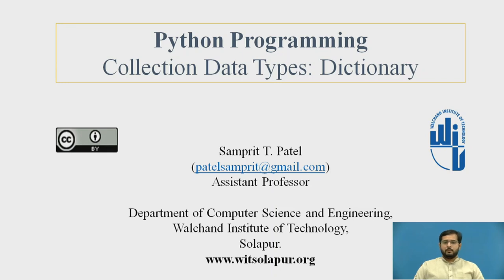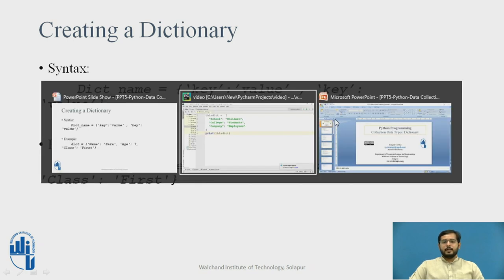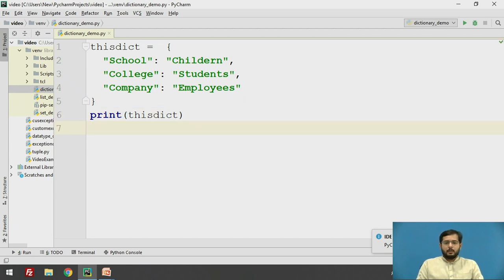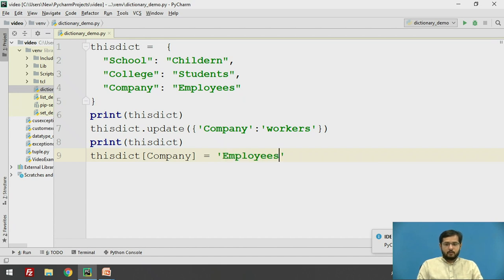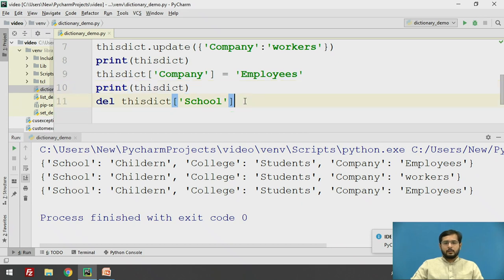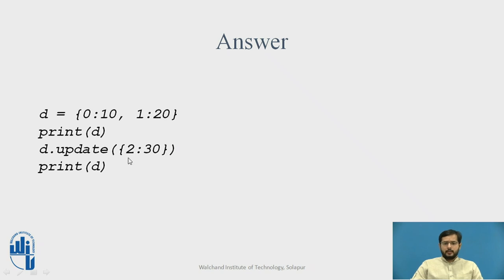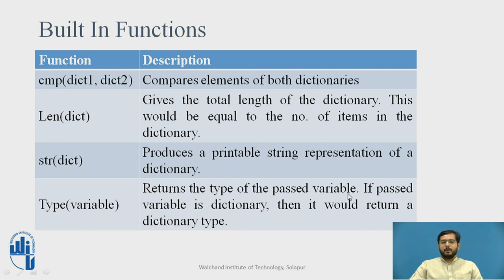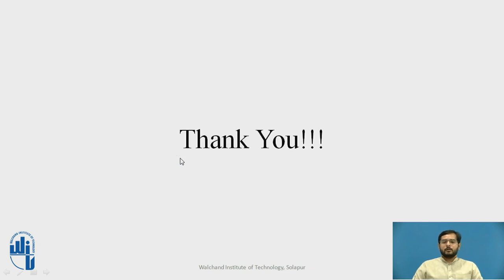Dictionary In Python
Mr. Samprit Patel
Assistant Professor